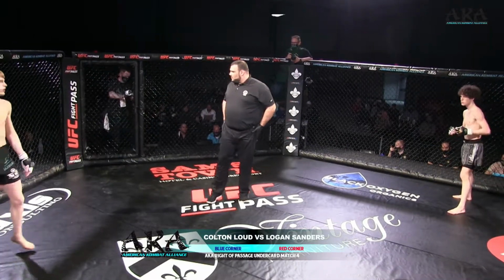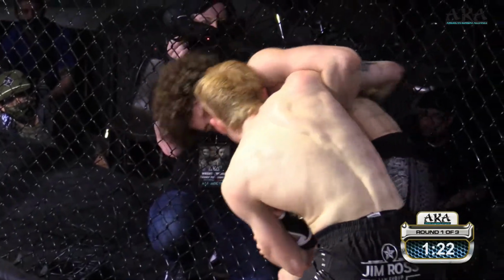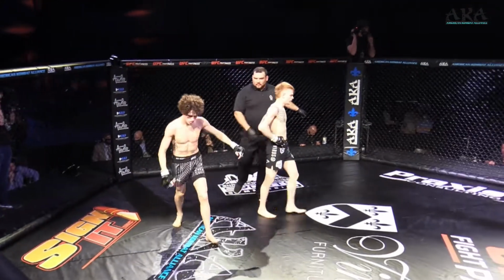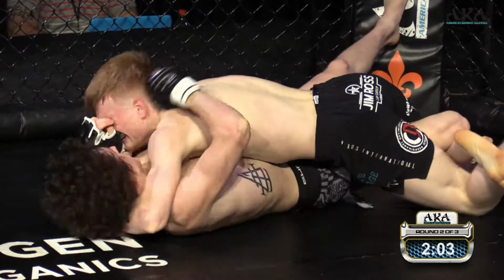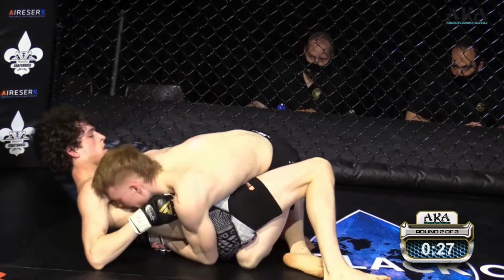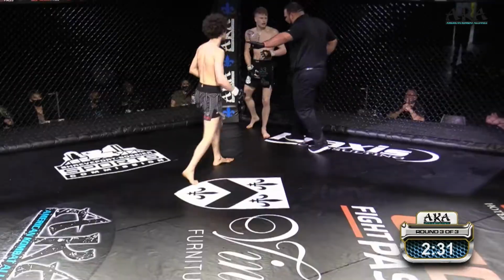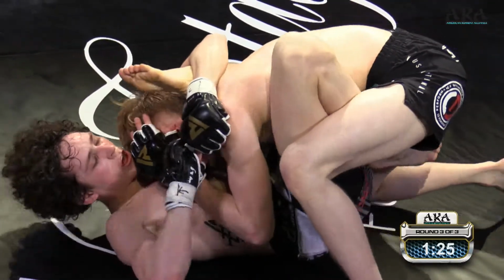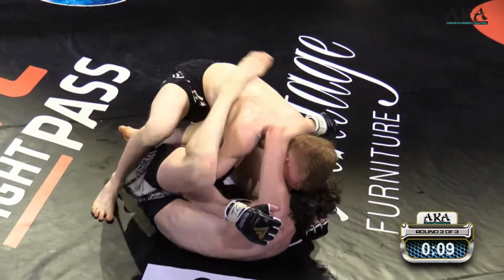AKA ROP13 Undercard Fight 4 Colton Loud vs Logan Sanders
125 AMA Fight
AKA Right of Passage 13